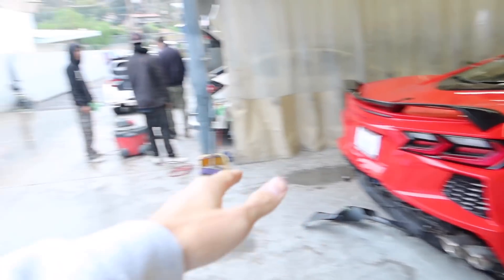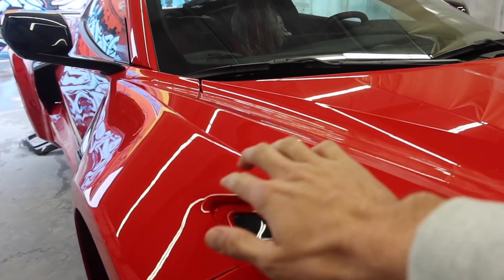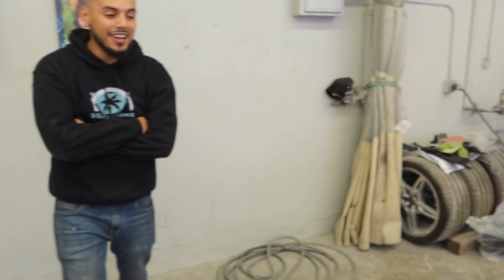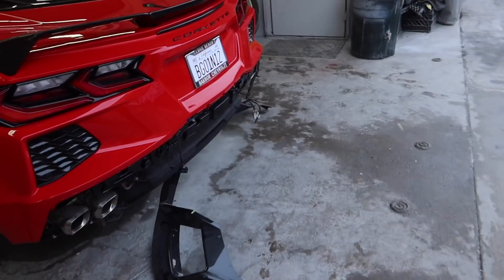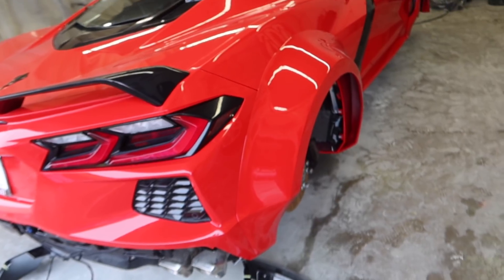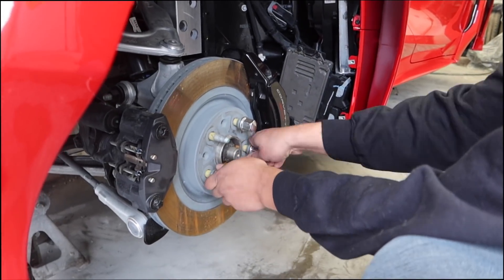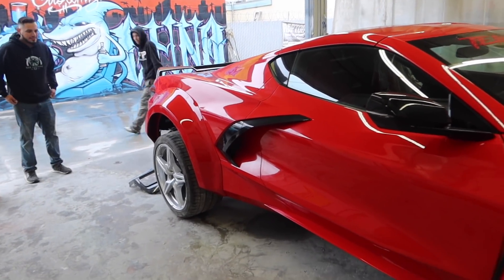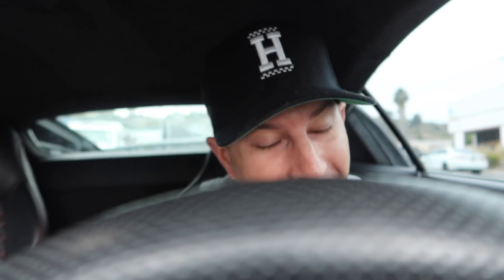WORLDS FIRST STREETHUNTER C8 CORVETTE!!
SEND ME STUFF HERE:
14781 Pomerado Rd. #115
Poway, CA
92064